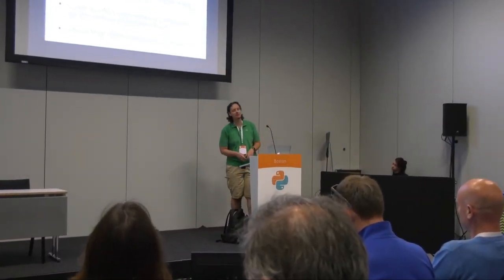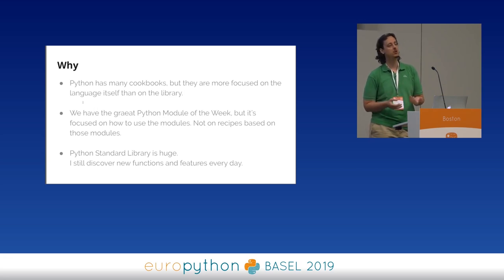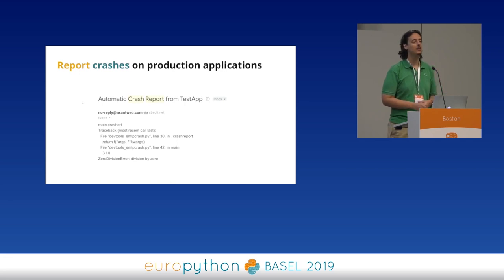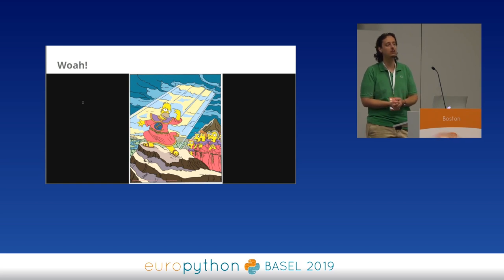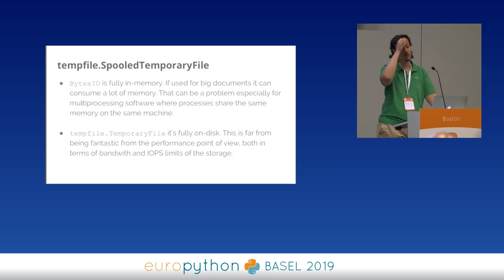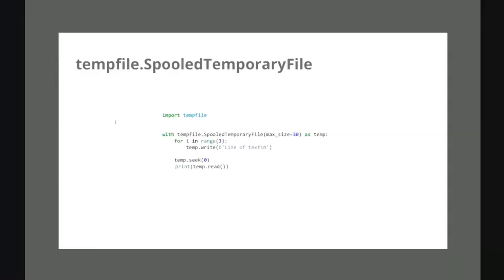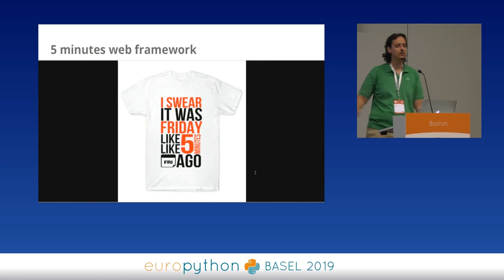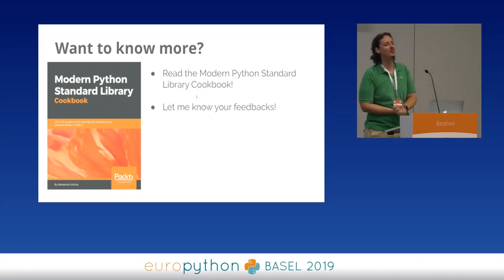Python Standard Library, The Hidden Gems - Talk by Alessandro Molina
The Python Standard Library is a very rich toolset, which is the reason why Python is stated to come with "batteries included". In such an amount of features and tools it's easy to get lost and miss some of the less unknown modules or gems hidden within the whole load of functions and classes.

This talk aims at showcasing some recipes, snippets and usages of standard library modules and functions that are less known or that are not covered in the most common books and tutorials available for Python.

The talk will try to showcase a bunch of short examples in the hope to foster the "oh, wow! I didn't think about that" reaction at least once in the audience.
We will see how frequently for tasks where you used third party libraries or frameworks a solution bult-in into the standard library is already available, and such solution is guaranteed to be maintained and well working for the years to come thanks to the standard library reliability and stability.

The showcased examples are took from the “Modern Python Standard Library Cookbook” book that I authored.

Presenter: Alessandro Molina
Conference: EuroPython 2019